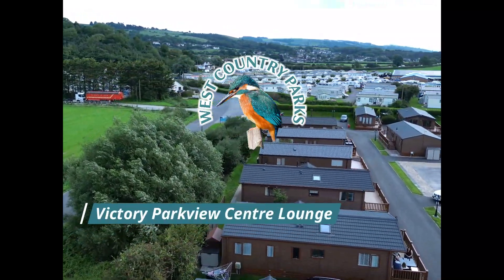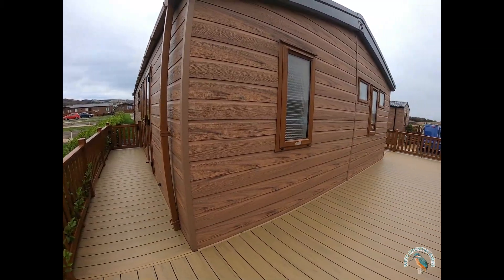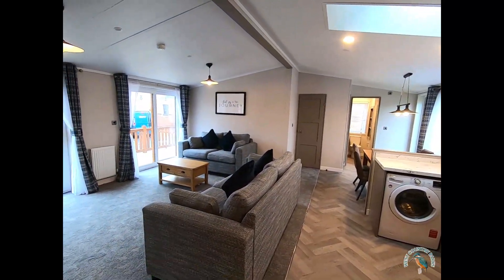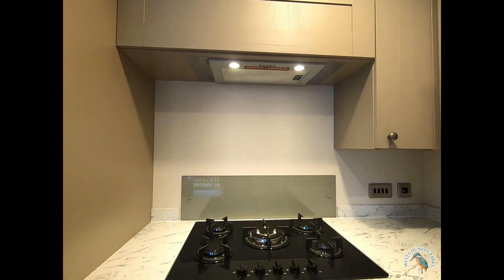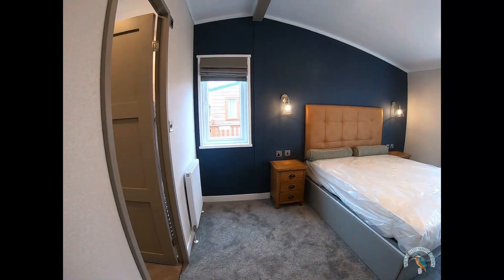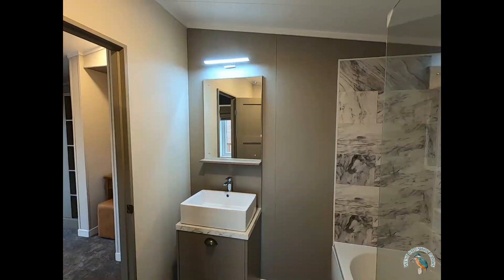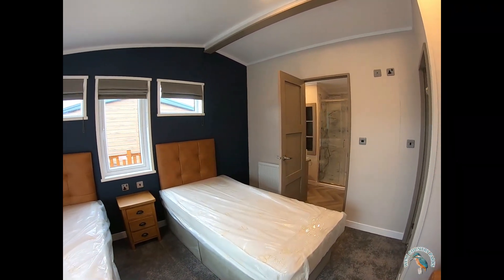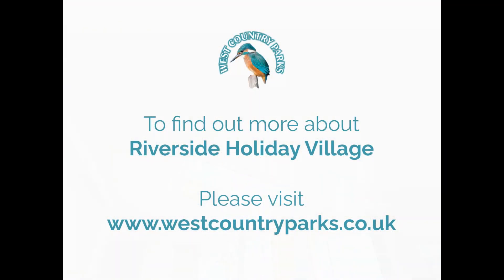Victory Parkview Lodge, Riverside Holiday Village near Weston-super-Mare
This stunning Victory Parkview is located at Riverside Holiday Village near Weston-super-Mare - please get in touch for more info on 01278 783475

Inspired by a modern farmhouse, the Parkview boasts contemporary design features like marble-style worktops, herringbone flooring and statement feature walls.

The living room provides the perfect space to unwind with its cosy styling and feature fireplace.

With a neutral colour scheme and large skylight, the stylish kitchen is fully equipped with sleek integrated appliances, including a freestanding washing machine, integrated dishwasher and wine cooler.

The Parkview boasts two bathrooms and a utility room. Includes Bluetooth speakers.

- Brand New Victory Parkview Centre Lounge
- Sited at Riverside Holiday Village (family friendly park) with indoor swimming pool, bar and clubhouse, adventure playground and fishing lake
- Close to Weston-super-Mare
- 2-bed
- En-suite
- Central Heating and Double Glazing
- 2023 model
- 40ft x 20ft
- Sun-deck